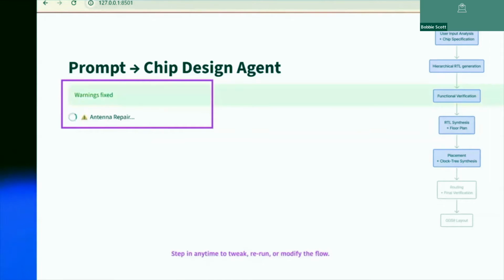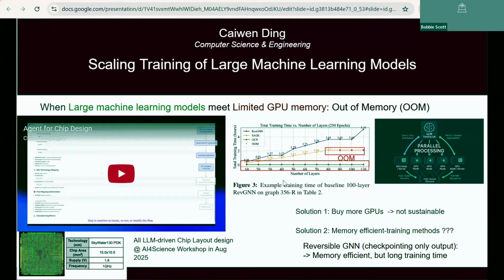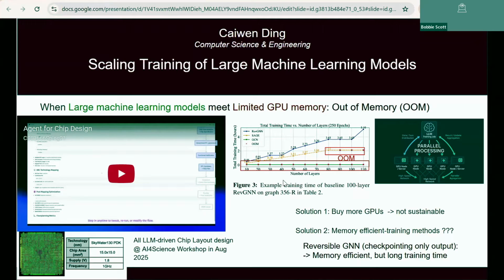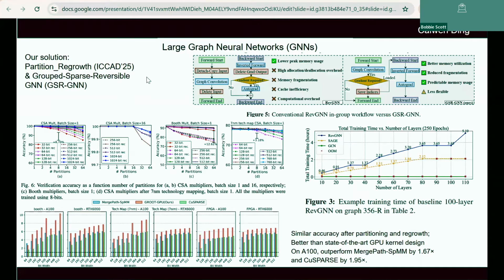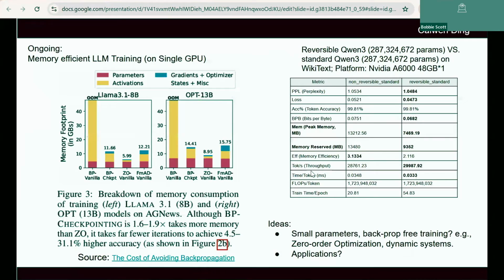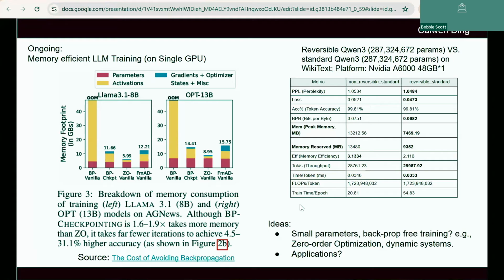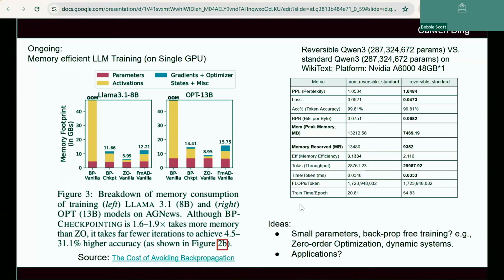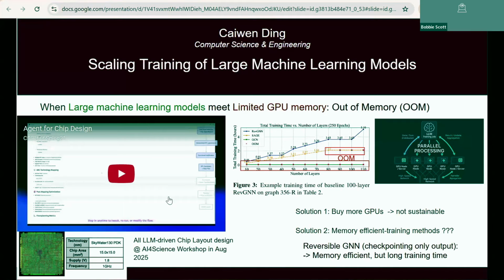Caiwen Ding 20251017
Caiwen Ding (Computer Science & Engineering) gave a lightning talk on "Scaling Training of Large Machine Learning Models."